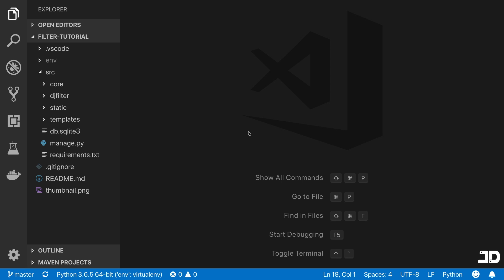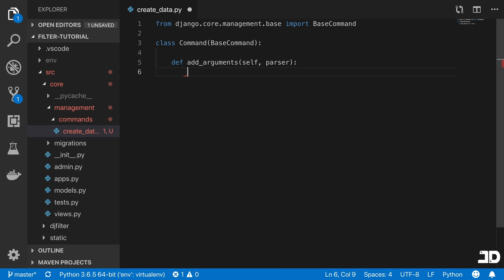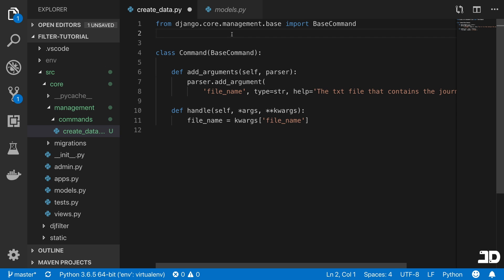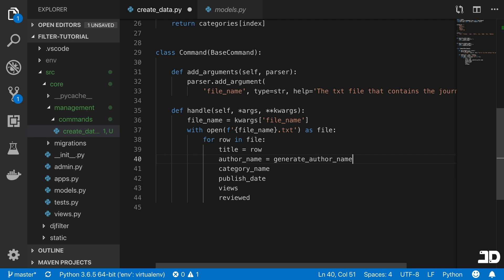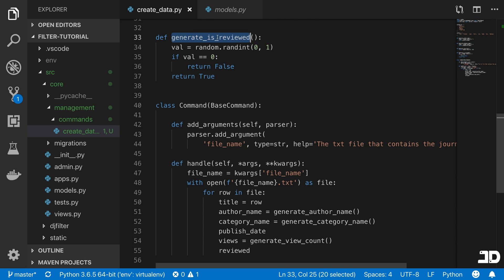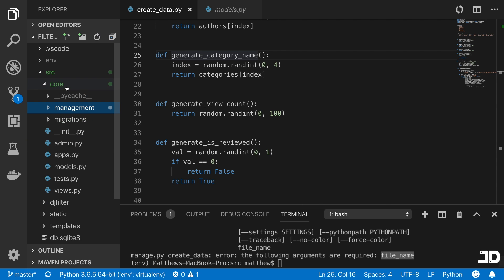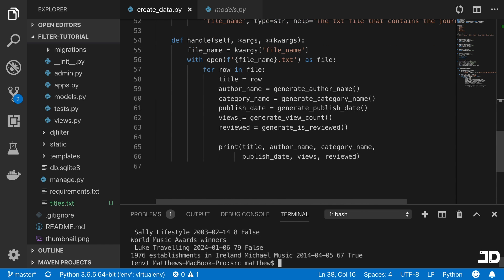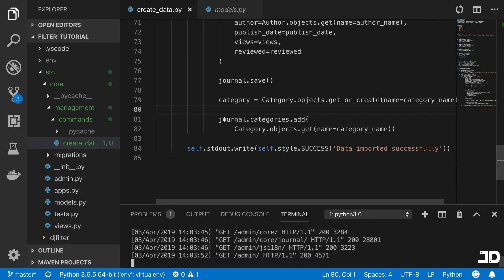Build a dynamic filtering form with Django // 4 - Creating a custom command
In this project we teach how to build a dynamic form for filtering your Django models. In this video we create a custom command to import random data for us to start filtering.